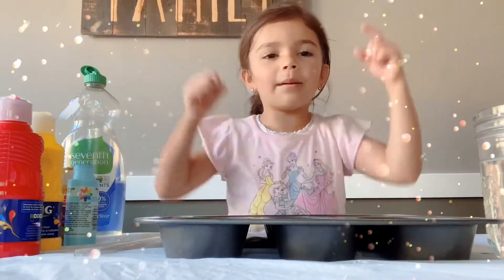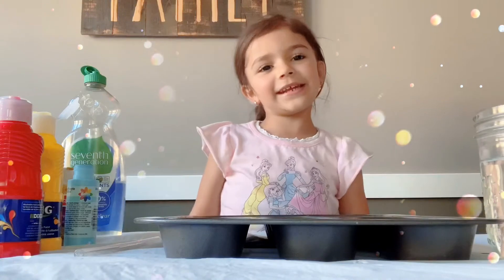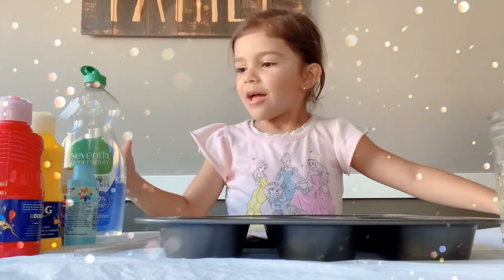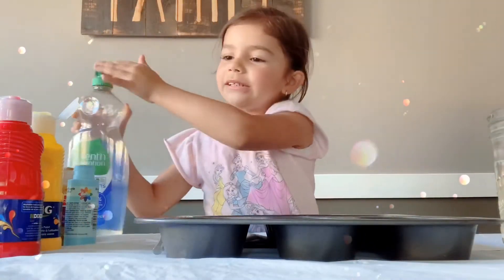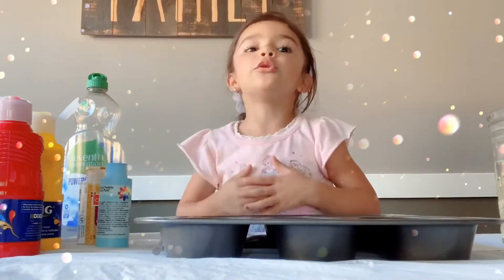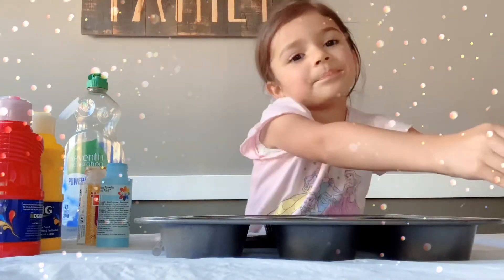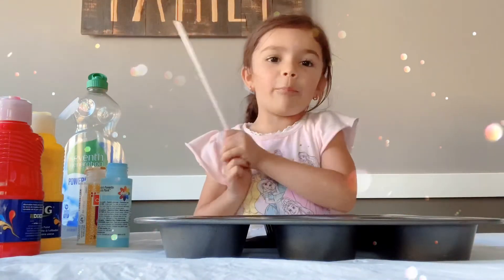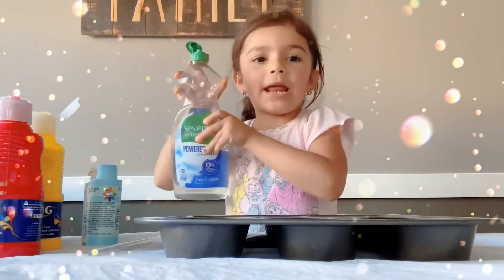Bubble Art Project • Proyecto de Arte de Burbujas